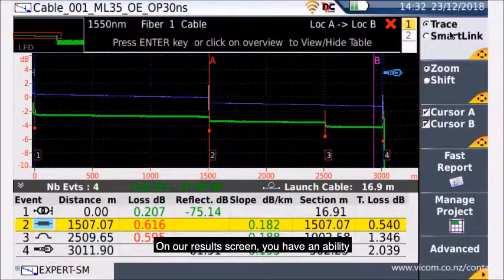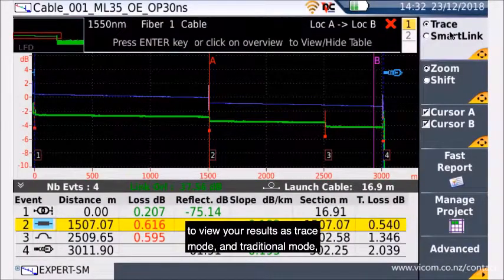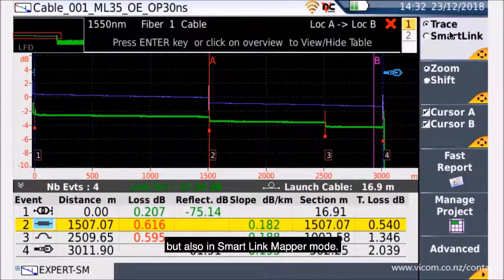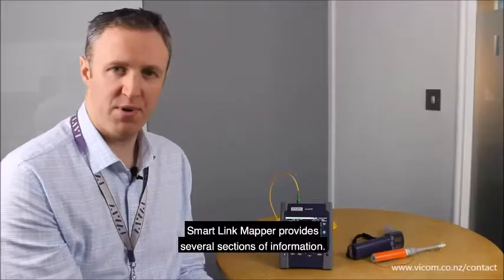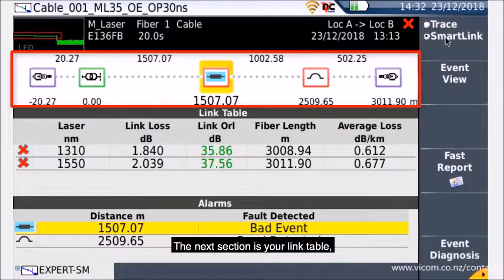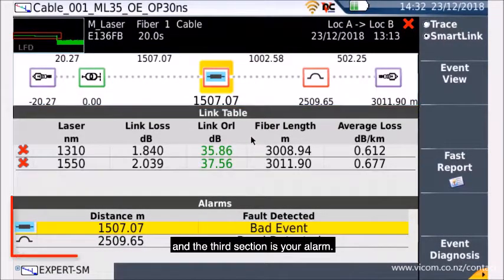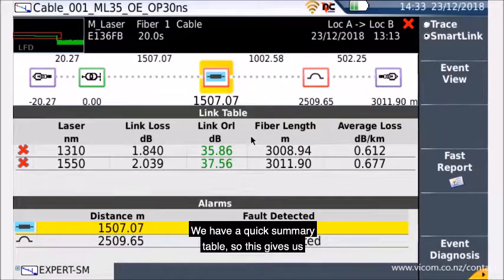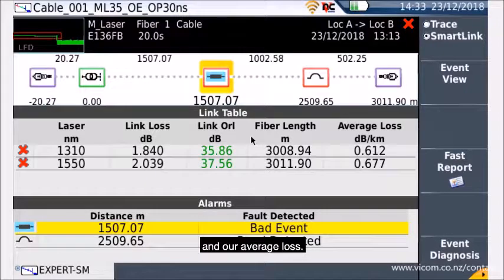VIAVI SmartOTDR - How to Use Smart Link Mapper (SLM)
Learn how to view OTDR test results in Smart Link Mapper view (SLM). With SLM, OTDR results are displayed in a form that is easy to interpret using icons.

The video was shot with an SmartOTDR but also applies to MTS-2000, MTS-4000 and MTS-6000A.

Vicom New Zealand — Authorised VIAVI Distributor